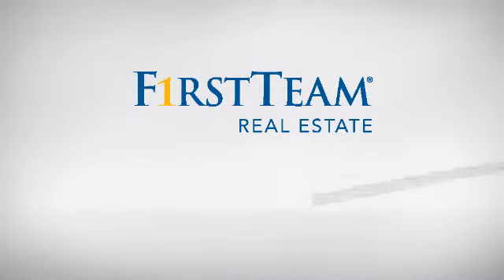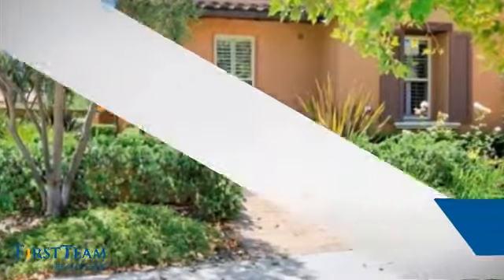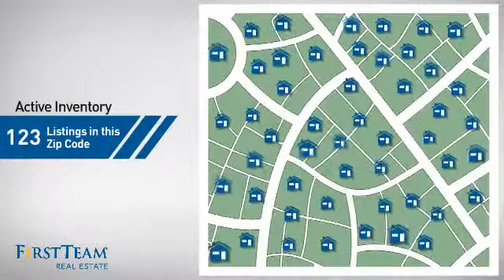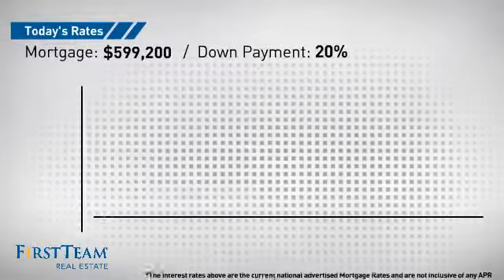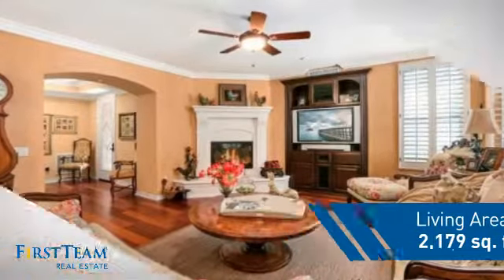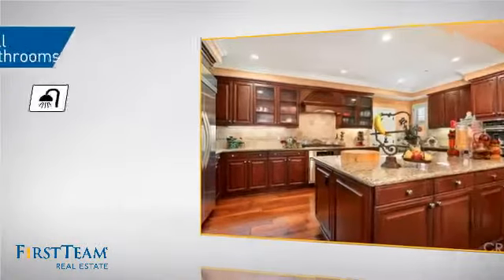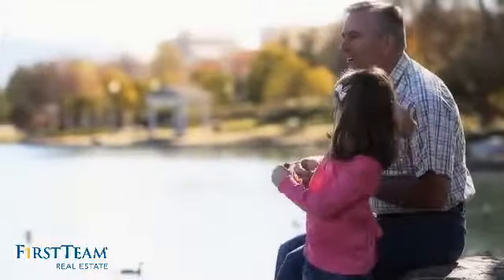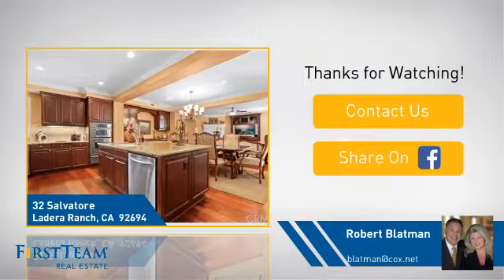32 Salvatore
For a complete description of this luxurious 3 bedroom, 2 bath Tuscan estate-style ONE STORY townhome in the excusive community of Covenant Hills, please go
#1 in Sales in Ladera Ranch
How can we help you find your dream home or market your current Ladera Ranch property?
We look forward to assisting you with all of your Ladera Ranch real estate needs.